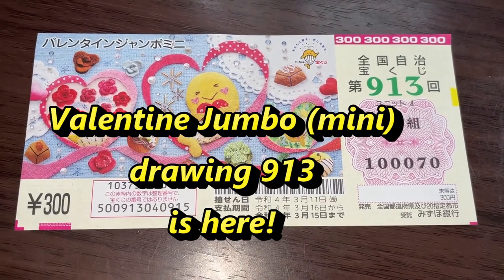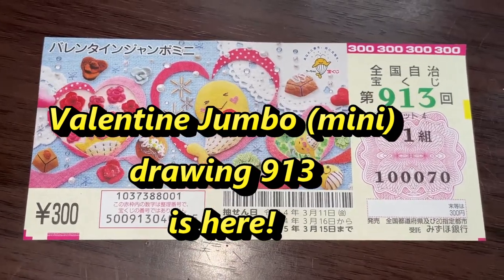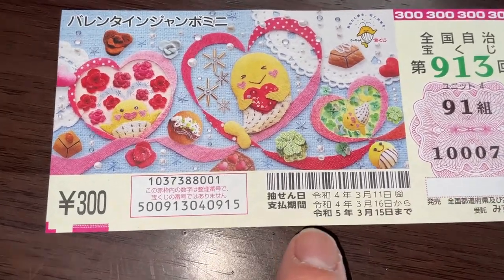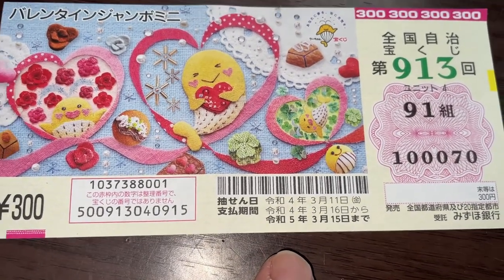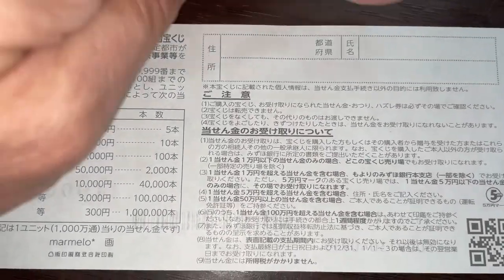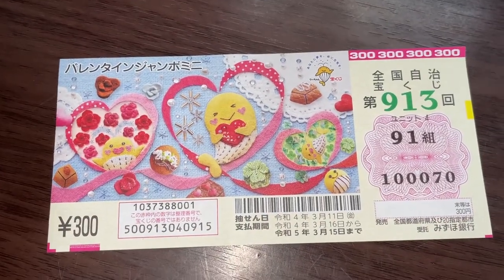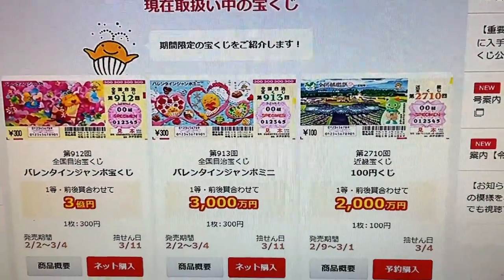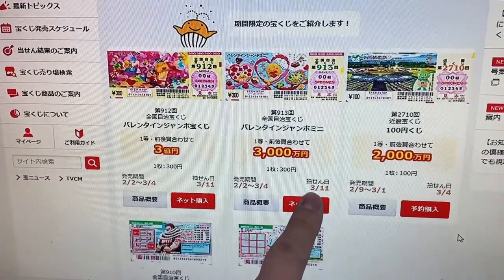Japanese Lottery Valentine Jumbo mini 913 -Feb.2,2022